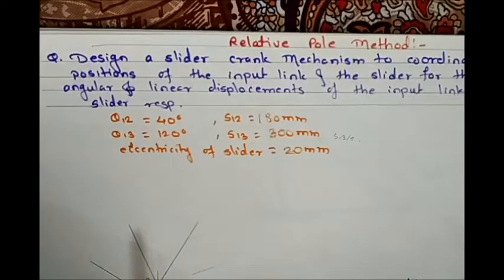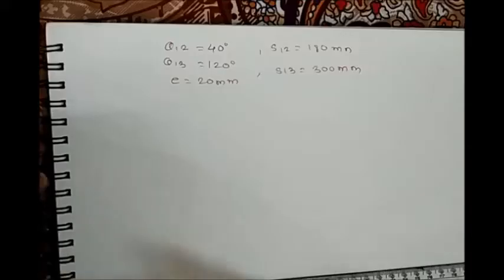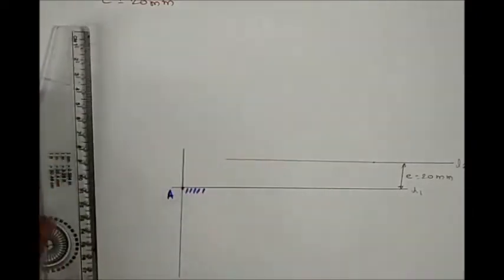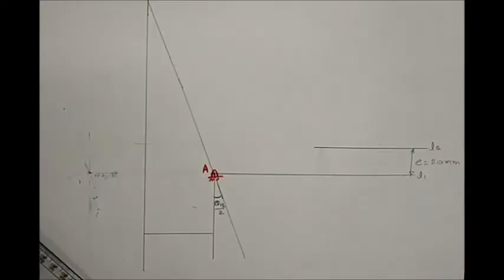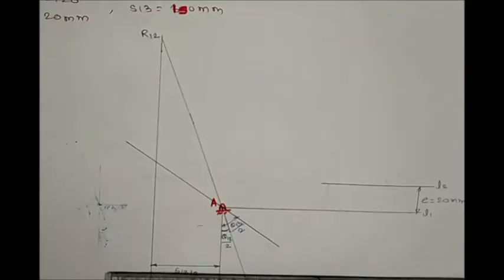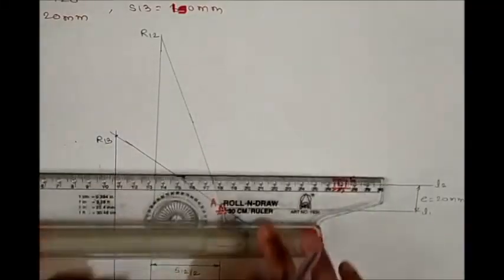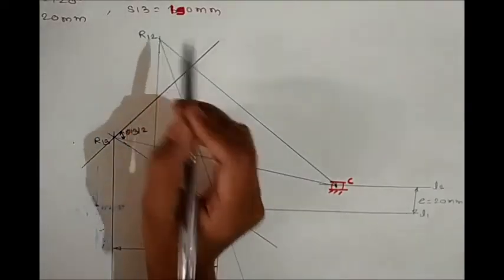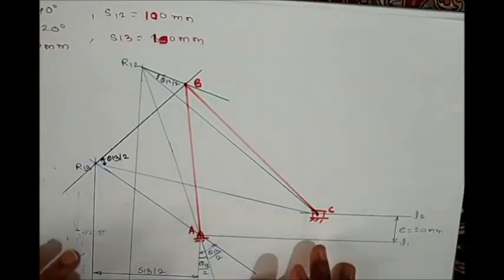Synthesis of Slider Crank Mechanism Using Relative Pole Method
Unit 5: Synthesis of Mechanism
Topic:Synthesis of Slider Crank Mechanism Using Relative Pole Method